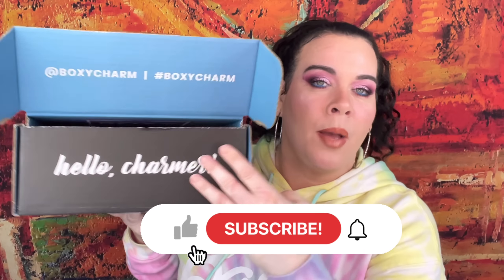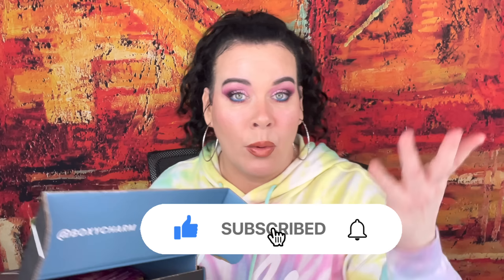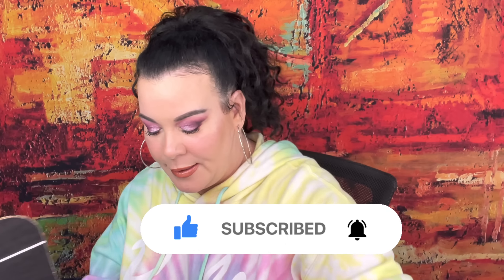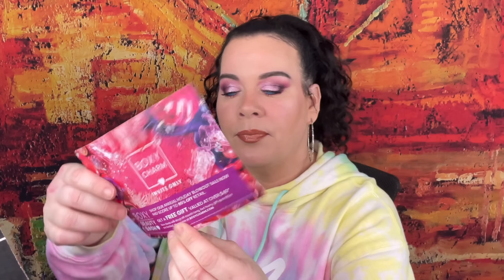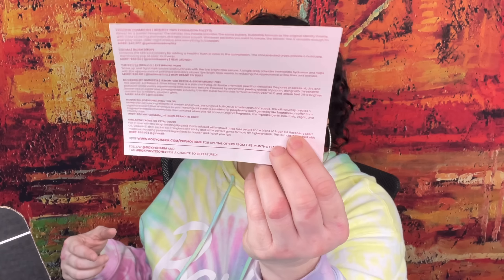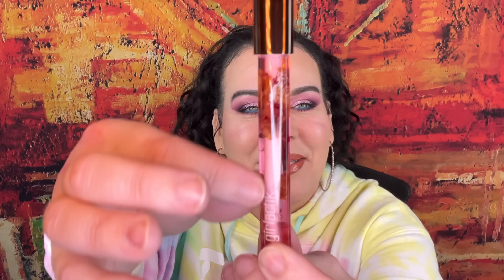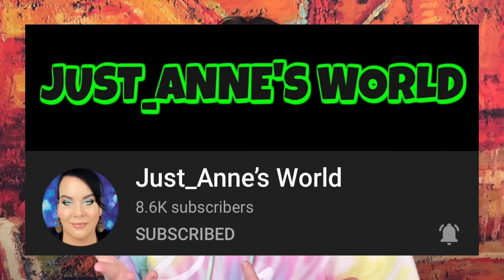Boxycharm Premium November 2021- I Finally Got A Good Box 📦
Boxycharm Premium November 2021- I Can’t Believe I Got THIS!

n todays video Im unboxing Boxycharm premium for November 2021. Lets see if Boxycharm is worth the price increase. This Boxycharm is myPR Box for November. I also unboxed my Boxycharm Premium PAID Box & my Boxycharm Base Box for November.